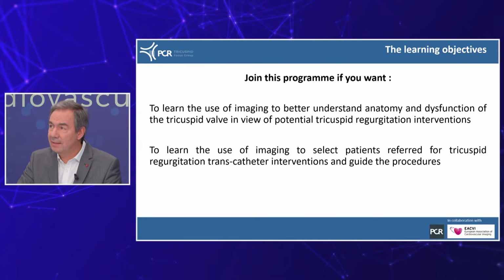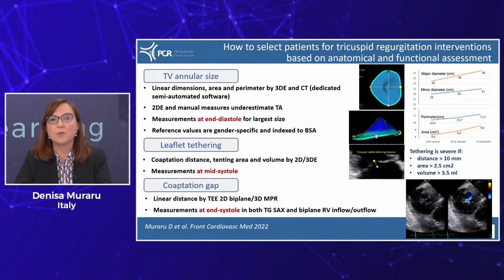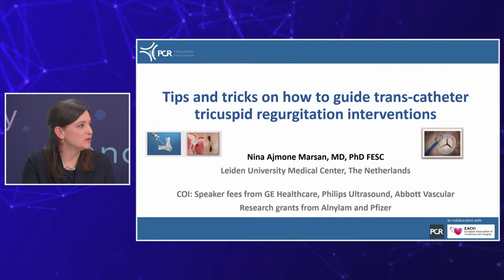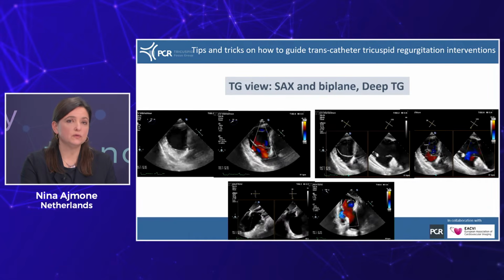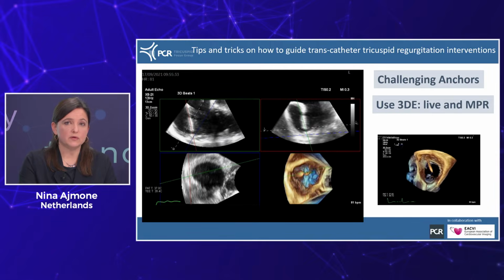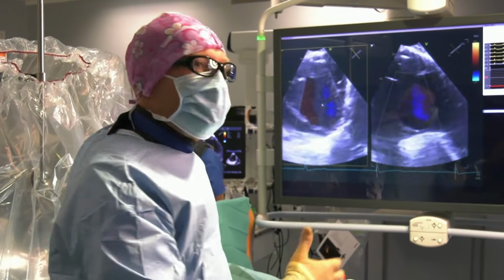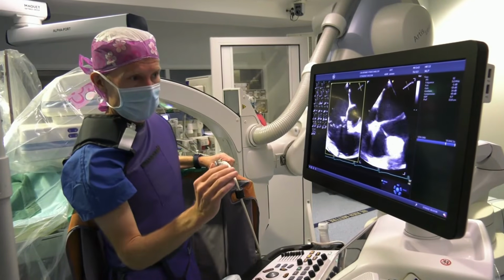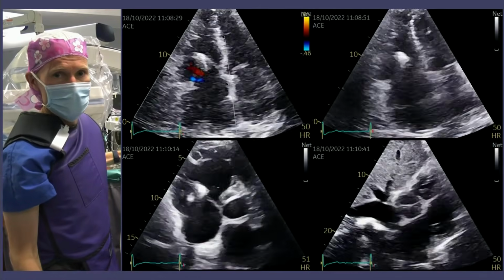How to image patients referred for tricuspid regurgitation transcatheter interventions - Webinar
Watch the replay of this webinar if you want to learn the use of imaging to better understand anatomy and dysfunction of the tricuspid valve in view of potential tricuspid regurgitation interventions and also learn the use of imaging to select patients referred for tricuspid regurgitation transcatheter interventions and guide the procedures/